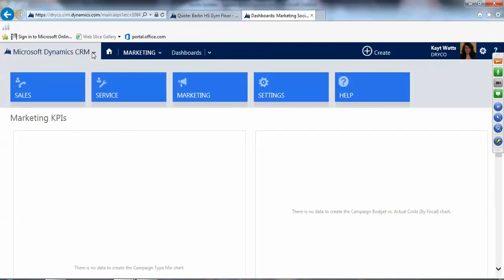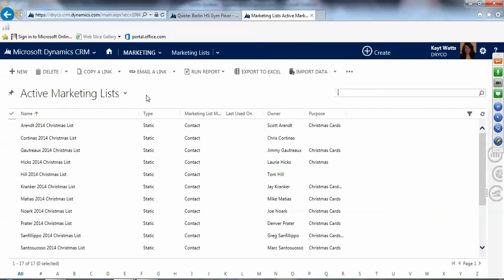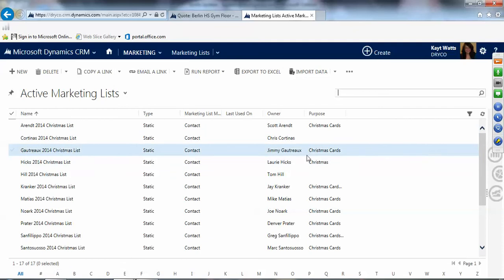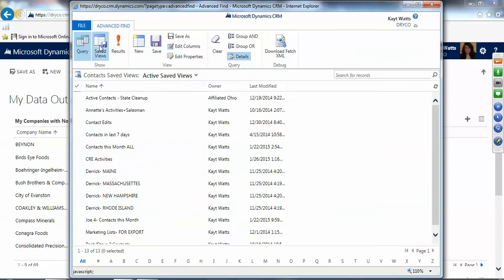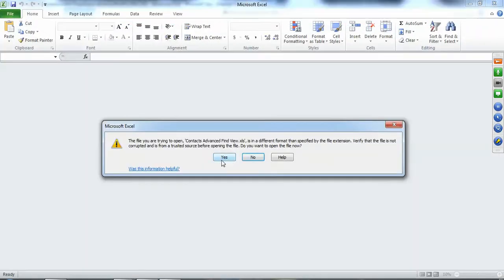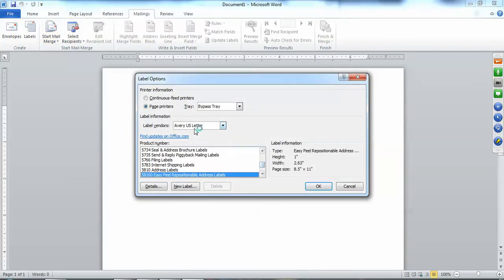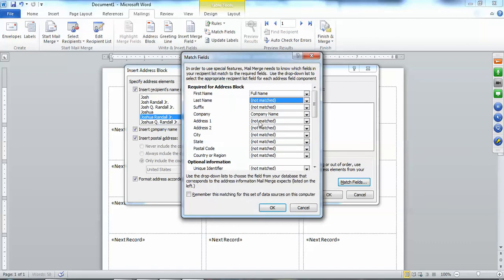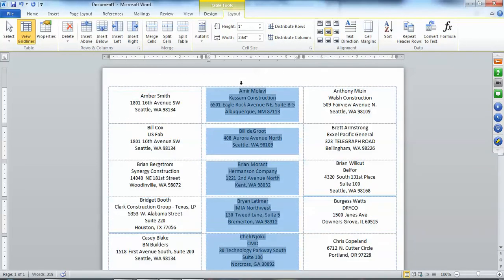Mail Merge/Marketing List Labels